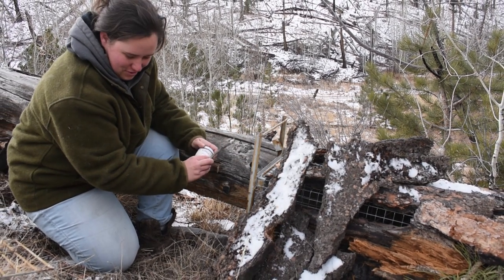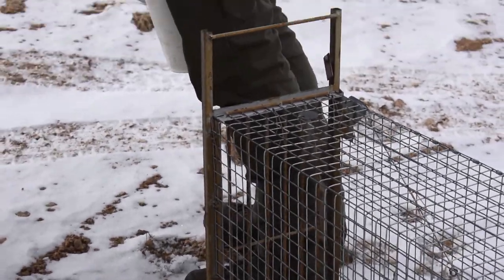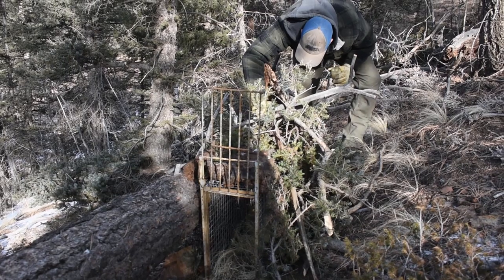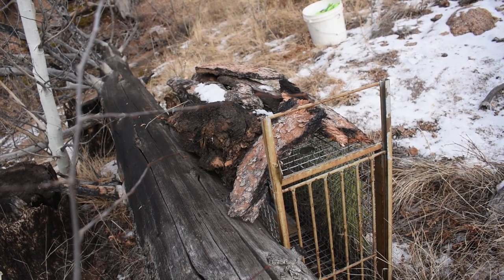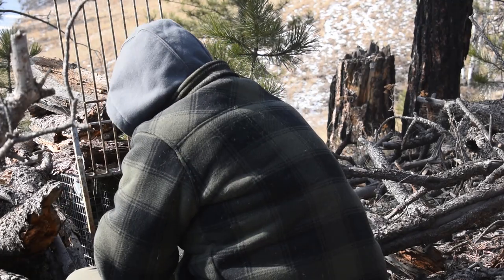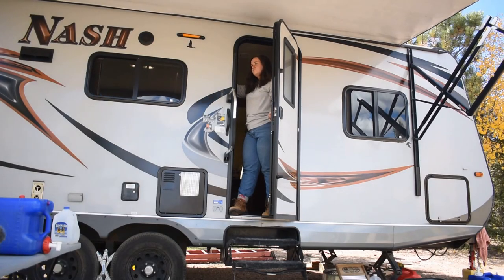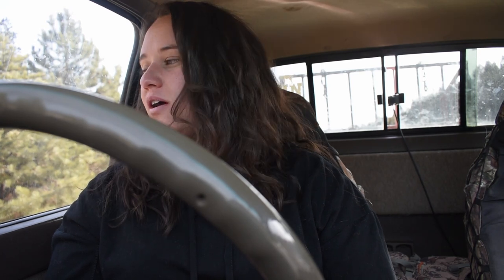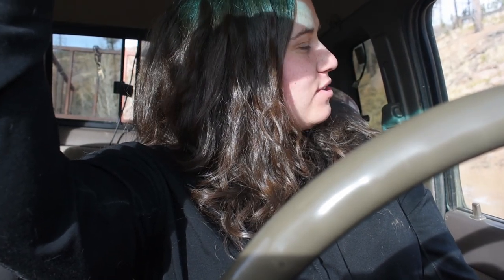How We Set & Check Our Bobcat Traps | Colorado Trapping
It's the most wonderful time of the year, Bobcat Season!

This year, we are only setting about half of our traps since we are in the camper full-time and are lacking space for too many cats. Most of our cats would come from hunting with the hounds. However, we need snow to do that and we are yet to get much snow at all.

We use live cage-style traps as footholds and snare-type traps are not legal for use in Colorado. The traps are set with a cat's curiosity and enjoyment of a dark quiet space in mind!

Why do we trap? I know, they're so cute! Even if you hunt deer or elk, a lot of people are not fans of us hunting and trapping cats.

Here's the thing, every species of animal will overpopulate, and the local Division of Wildlife determines how many we can take and will absolutely lower the numbers if too many are being harvested. We currently have no limit on bobcats to be harvested per year but part of that has to do with how elusive and hard to catch they are.

If a species overpopulates, the prey/food numbers go down, disease can become a big problem, chicken coops everywhere suffer, and in the end, the cats suffer too. The ethical hunting and trapping of any animal is always more humane than what nature can do to them if their numbers are unsustainable.

On top of that, we will feed the dogs with the meat and receive a side income from hunting and trapping that we count on every year. Not a single thing goes to waste on these cats! The skulls, teeth, and claws can be kept or sold for decoration. The carcass goes to our beloved doggos. The hide we will either keep to make things out of and then sell or sell to an auction.

Hunting and trapping these guys protects them from becoming a nuisance on farms with small livestock, continues century-old traditions, and is done in a responsible manner.

I hope the above helps people understand why we love doing this and will continue to do it and fight for the right to do it! I am more than willing to discuss everything we do, especially in hunting and trapping.

At the end of the day, we will not trap very many cats. I will be absolutely pleased with 1 or 2 cats in the whole 3 month season!